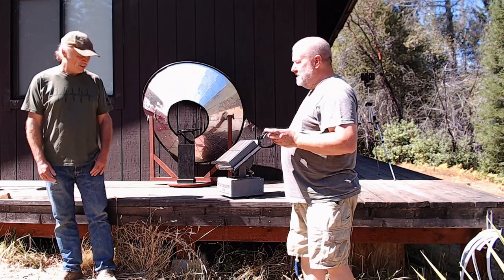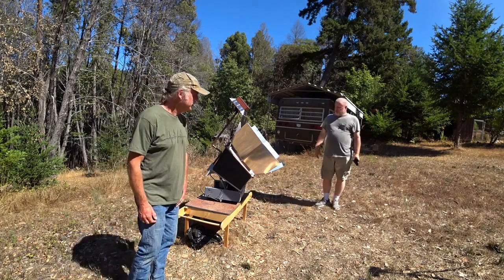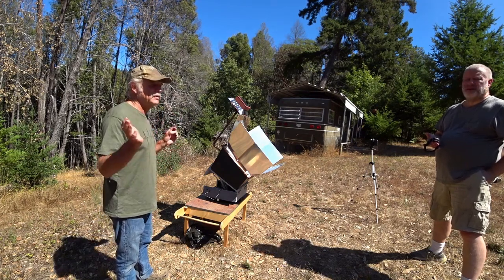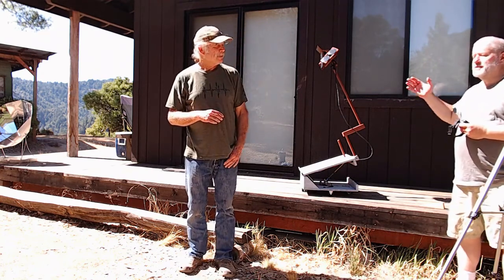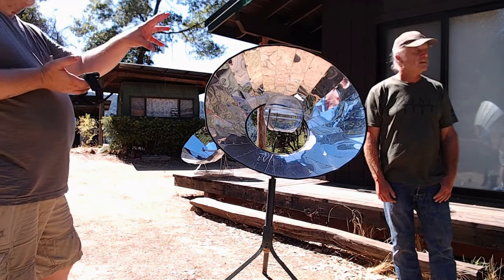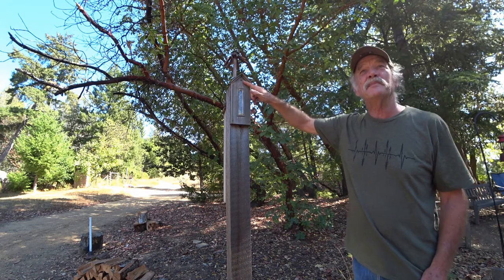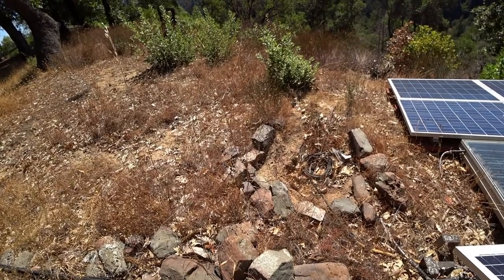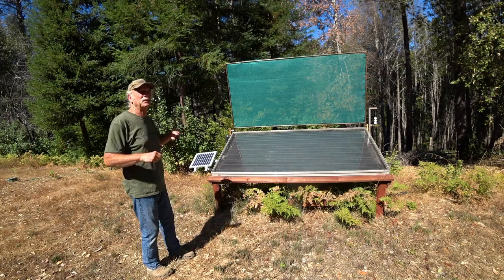The Undisclosed Location Solar Ranch & Cafe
Stan Wells and Christy Simon have rigged their ranch to draw their energy from the sun. Solar powers electrical, water pumping and heat, and solar cooker trackers. The innovations they have implemented make for a very comfortable existence on their mountaintop homestead!